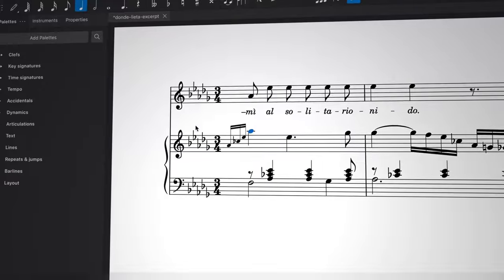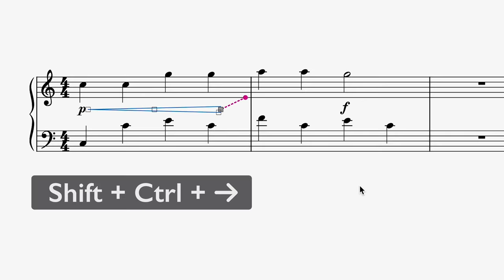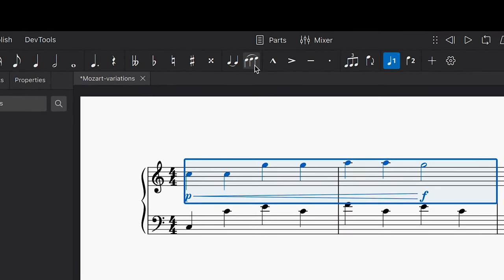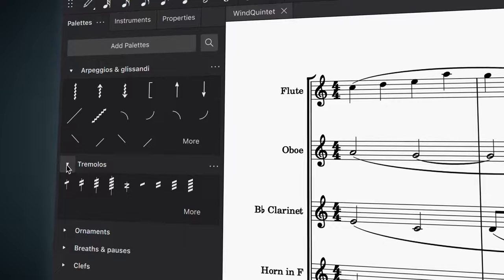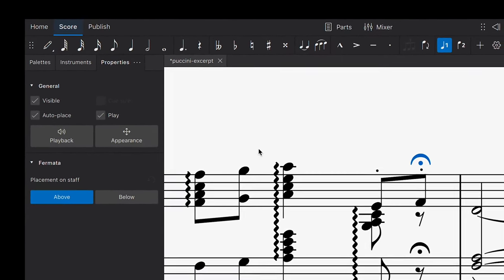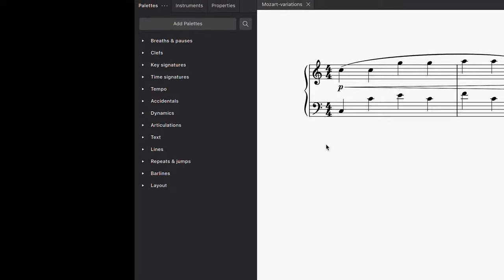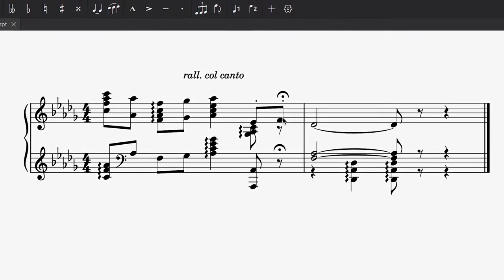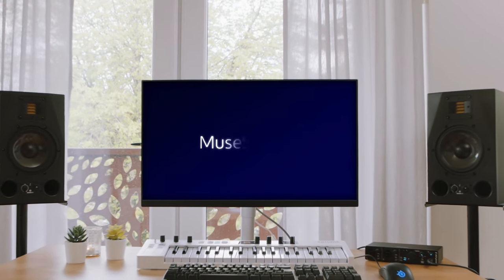MuseScore in Minutes: Dynamics, Articulations, Tempo & Text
In this MuseScore 4 tutorial, we look at a wide range of dynamic, articulation, tempo and text markings that you can add to your score.